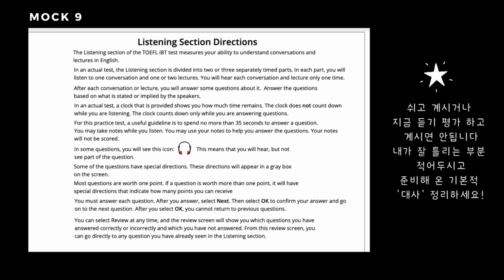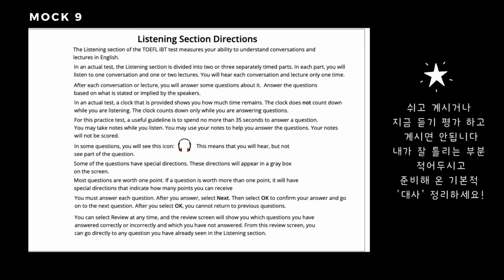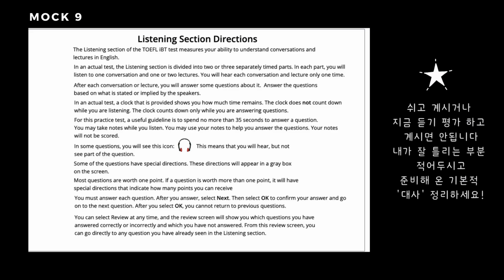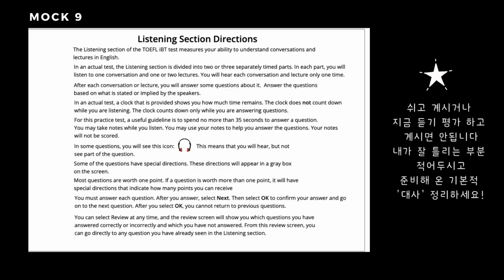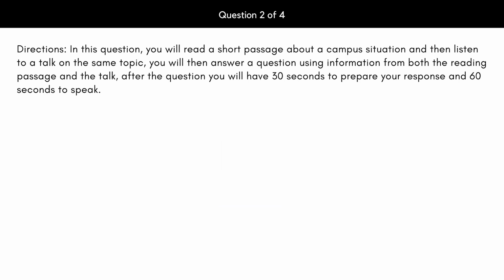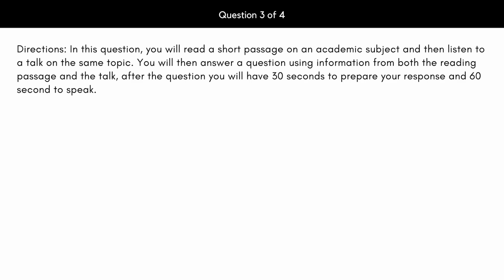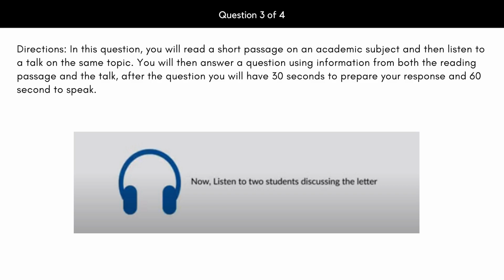2021 뉴토플스피킹 Mock test 9